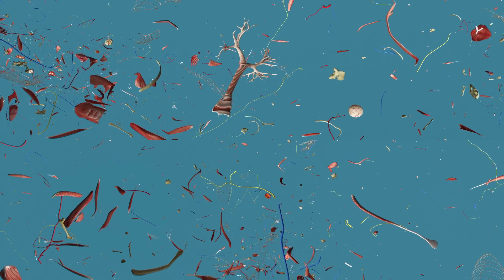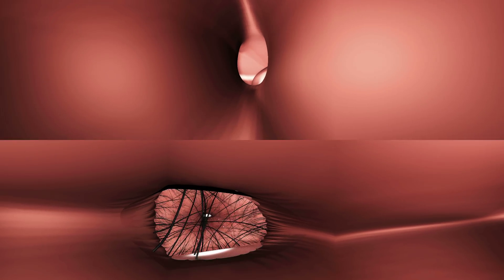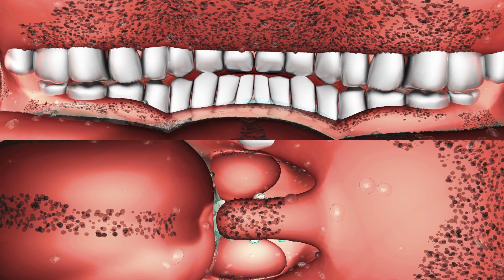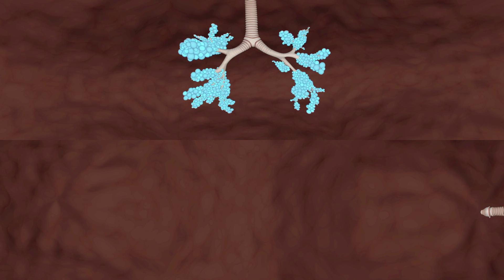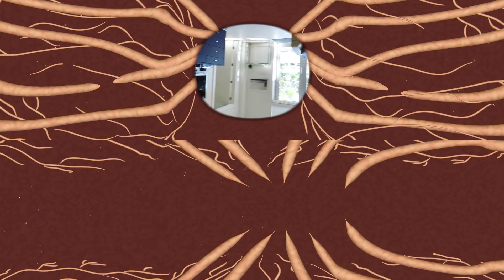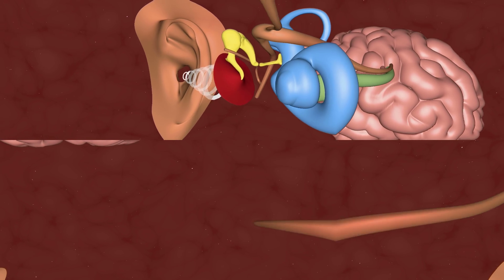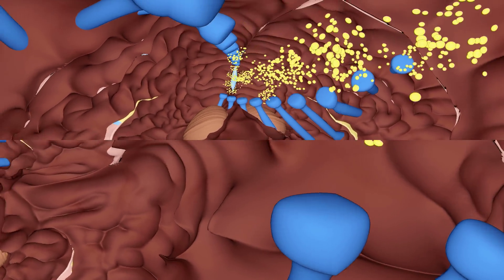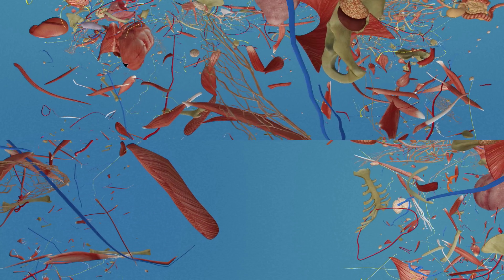WHAT HAPPENS INSIDE YOUR BODY? || 360 VR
Have you ever wondered how little we know about our bodies? The human body is an amazing and unique machine that triggers thousands of processes every second. Today, we're about to look at all the processes that are going on in the very depths of man!

What is the easiest way to get in? 0:44
40,000 bacteria in the human mouth 1:37
He’s waking up! 3:15
The circulatory system 3:33
The collective lens 4:33
The human ear 5:33
The human brain 6:03

Interesting facts about the human body:
- An interesting fact, people who live in cities have more hair in their noses than those who live in the countryside, and it’s thicker and stiffer.
- 8 to 30% of people around the world gnash their teeth while sleeping – it’s called bruxism.
- There are about 40,000 bacteria in the human mouth, but most of them aren't harmful.
- An adult person performs around 23,000 inhalations and exhalations a day.
- When sneezing, the speed of air flow reaches 60 miles per hour!
- Our heart pumps around 182 million liters of blood during our lifetime.
- The cornea and lens are pretty much collective lenses, so they invert the image when it reaches the retina of the eye.
- 100,000 chemical reactions occur in our brain every single second.
- When a person swallows, the larynx usually closes in order to prevent food from getting into the respiratory tract. But while talking, the larynx might remain open.

Thank you for joining me on this adventure around the human!